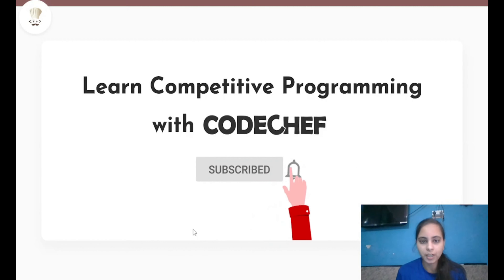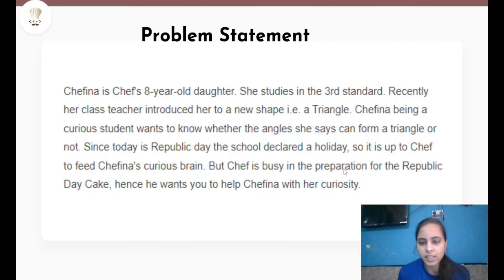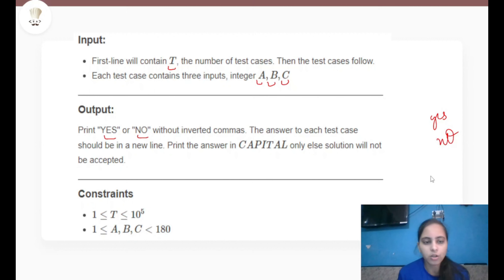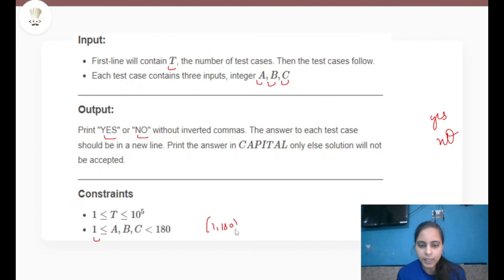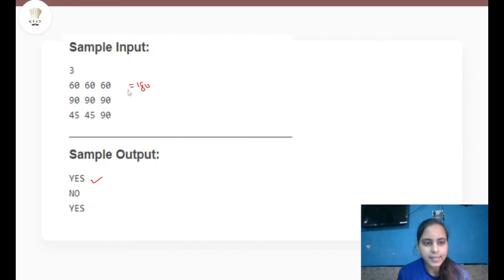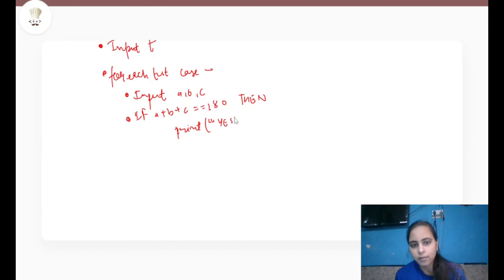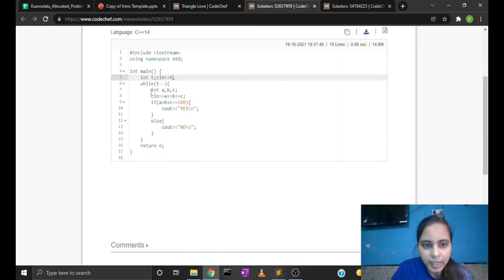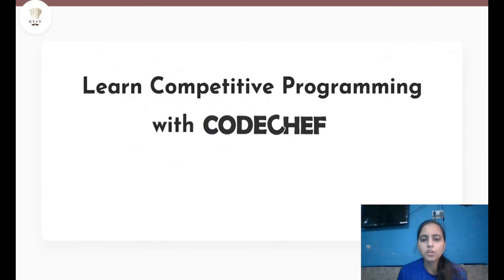ECJAN20A | Triangle Love | Coding with Logic: CP Problems Solved Cakewalk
"Improve your skills and logic and master the art of Competitive Programming with CodeChef. It's best if you can solve it yourself. But if you can't, you can always check out the detailed explanation of the problem by our expert educators in these videos where top coders and experts in the industry will explain questions of varying difficulty in detail. In this video, Kusmulata Bhatt will be discussing the problem: Triangle Love  (ECJAN20A ).

You can skip to watch the relevant parts:
Timestamps
00:00 - Intro
00:19 - Problem Statement
01:59 - Approach
03:20 - Implementation + Complexity Analysis
04:29 - C++ code
04:49 - Python code
05:20 - Outro